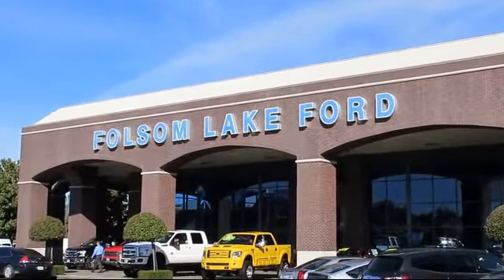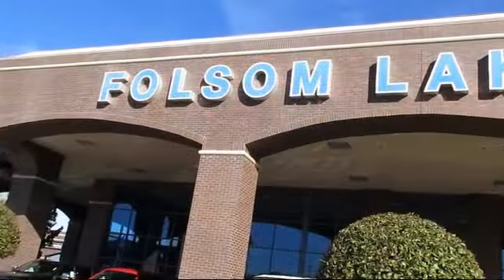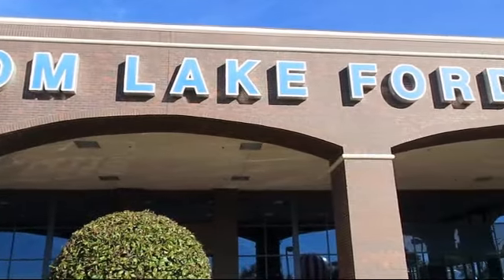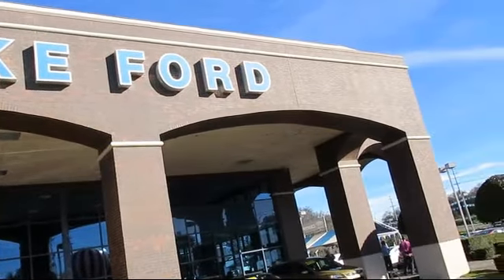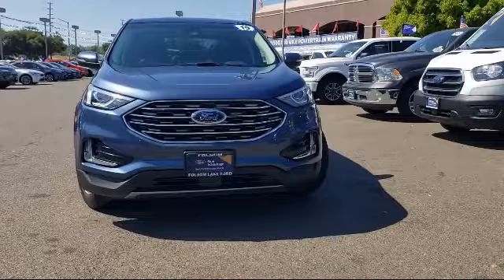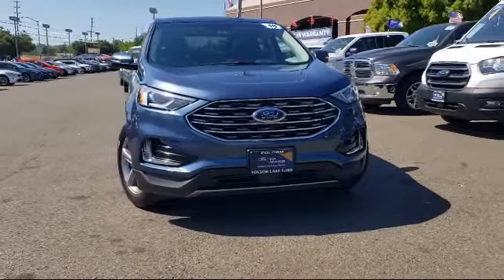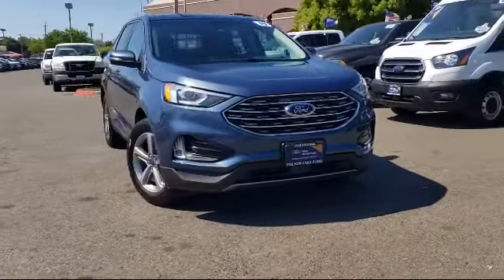2019 Ford Edge SEL Sport Utility Folsom Sacramento Roseville Elk Grove El Dorado Hills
2019 Ford Edge SEL Sport Utility Stock Number: P42684 Vin:2FMPK3J95KBB69869.

12755 Folsom Blvd.